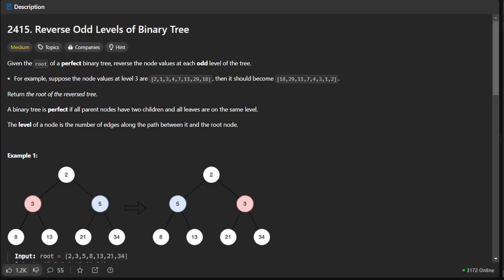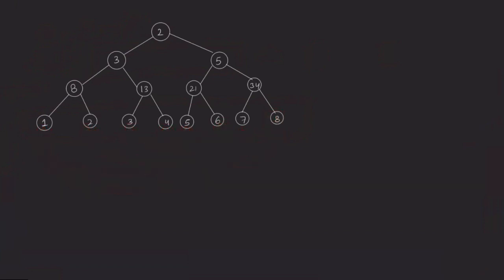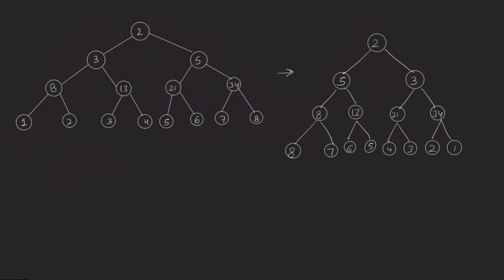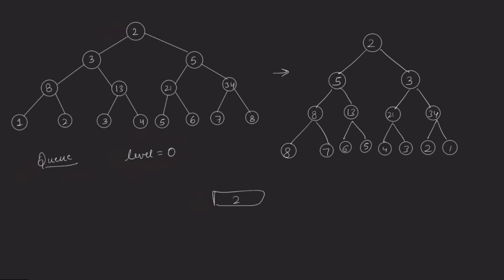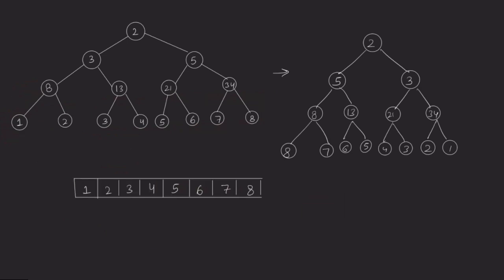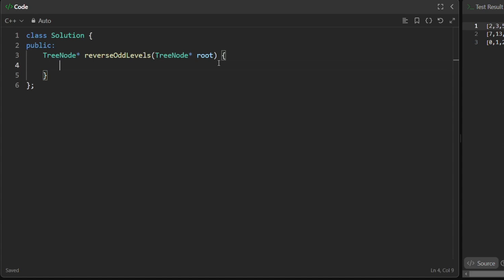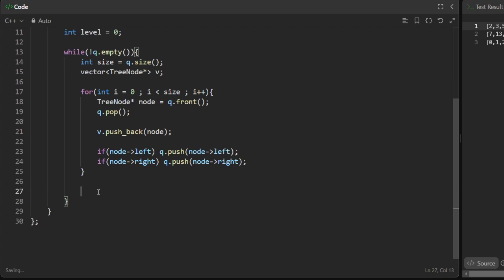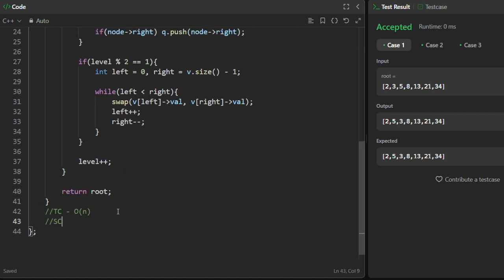Reverse Odd Levels of Binary Tree | Leetcode